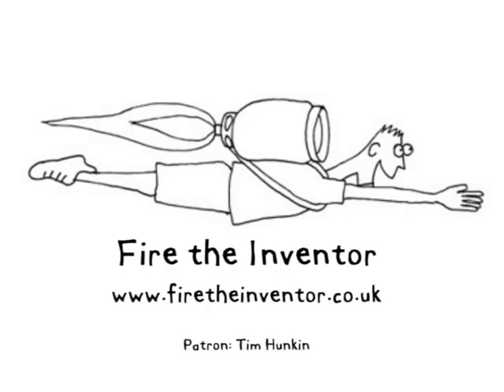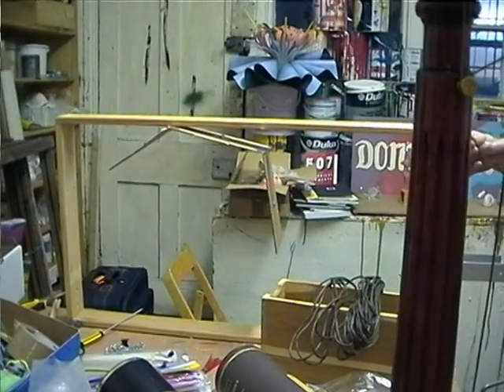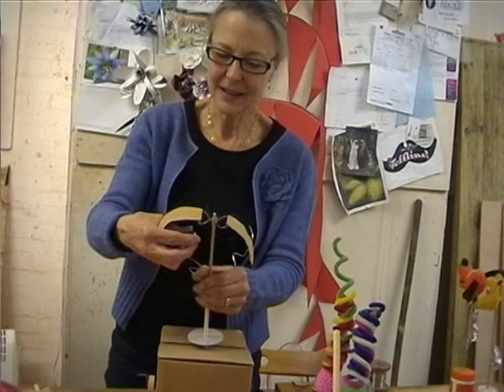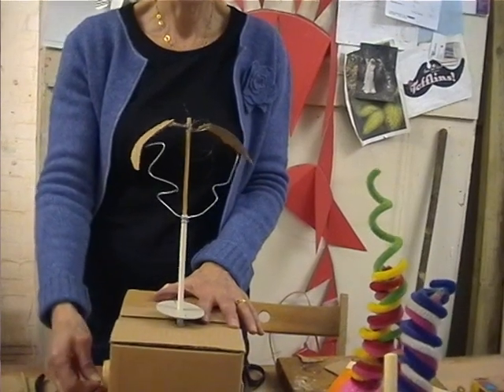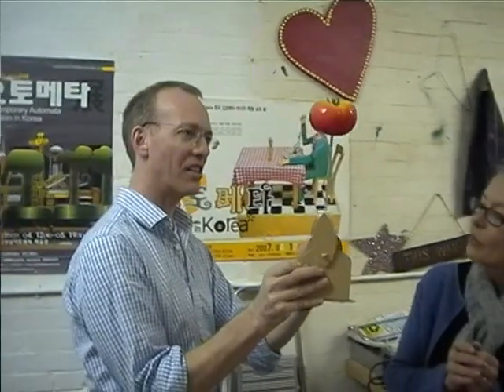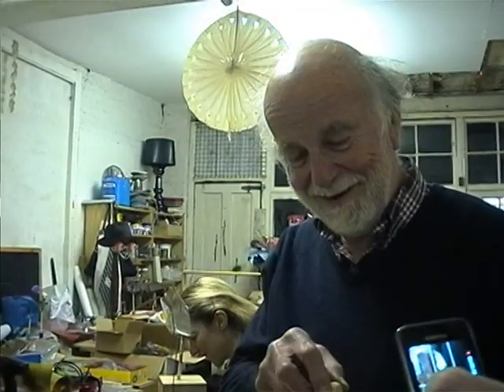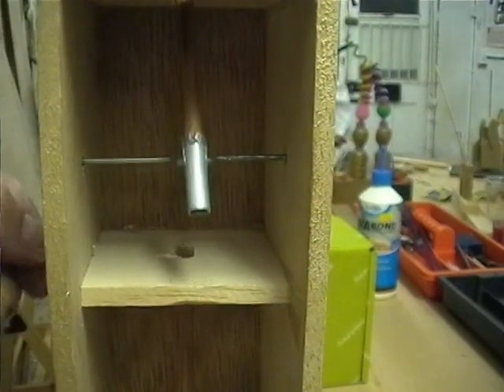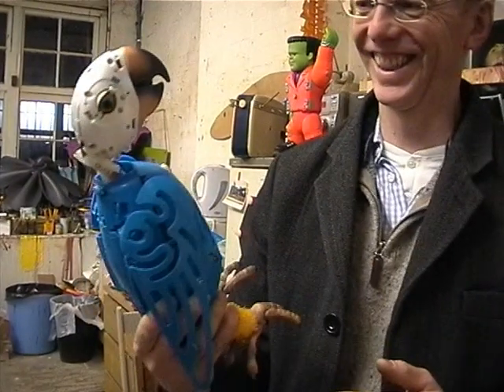Fire the Inventor Bits n Pieces automata workshop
Clips of Fire the Inventor's November 2011 Bits 'n' Pieces workshop. Thanks to all the participants!